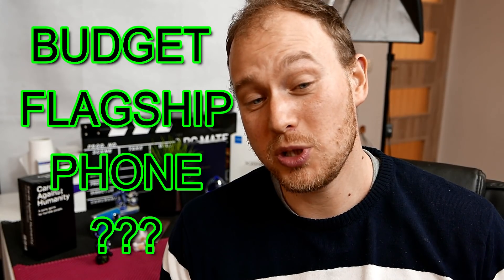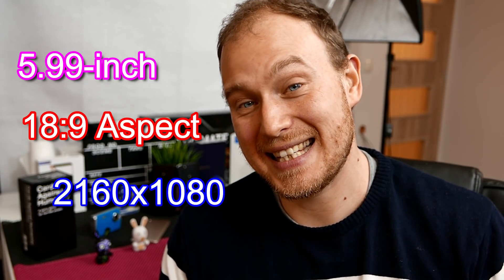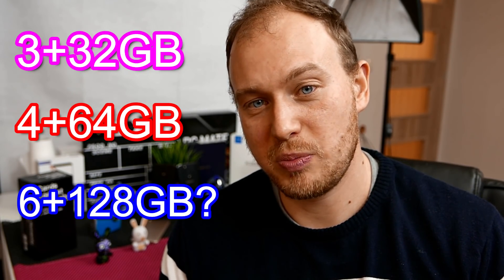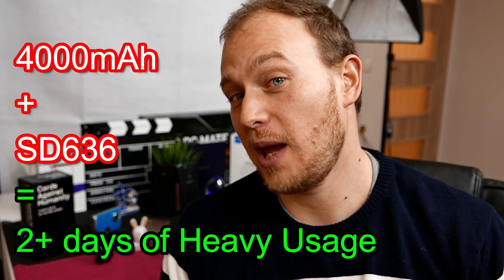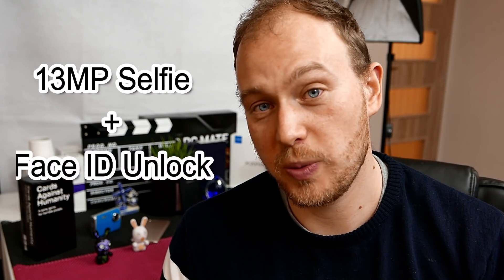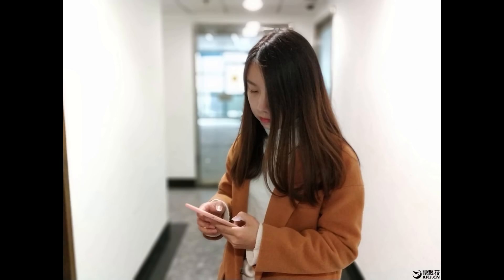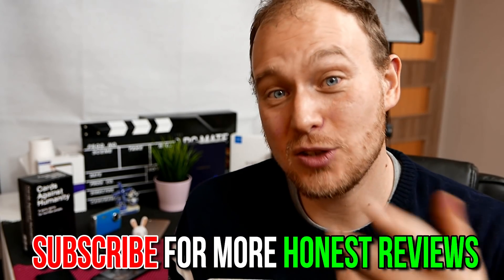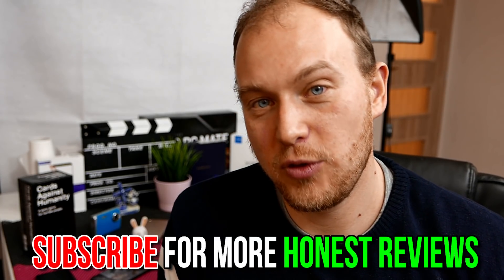Xiaomi REDMI NOTE 5 Detailed Preview - Best Ever Value Phone?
Detailed analysis video of the upcoming Xiaomi REDMI NOTE 5 Android smartphone.
Everything you need to know about Xiaomi's new budget smartphone king REDMI NOTE 5. Could Redmi Note 5 be the BEST EVER VALUE PHONE?

Xiaomi REDMI NOTE 5 Full Specifications:
5.99-inches 2160x1080 18:9 Full Screen Display Qualcomm Snapdragon 636 Octa-Core CPU
4000mAh Large Battery
4GB RAM 64GB Storage
12MP Samsung Rear Camera with EIS Dual PD 4K Video
13MP Front Selfie Camera with AI Beauty
MIUI 9.5 Based on Android 7.1.2